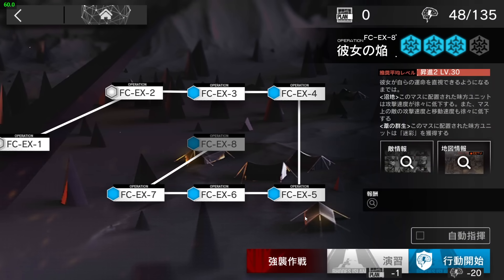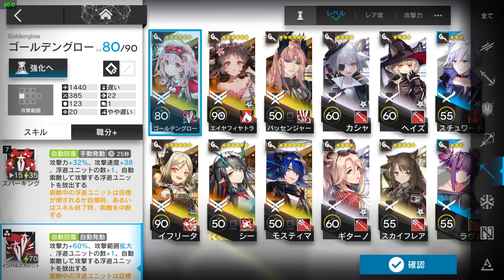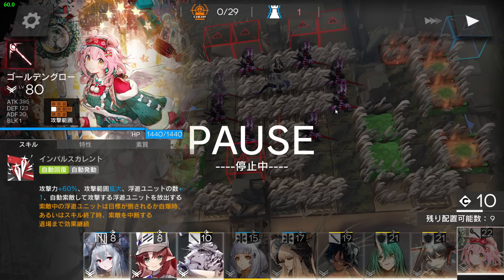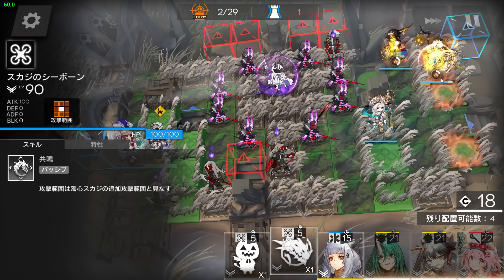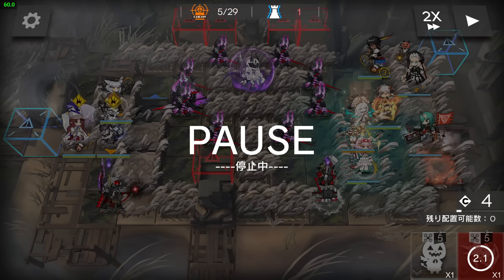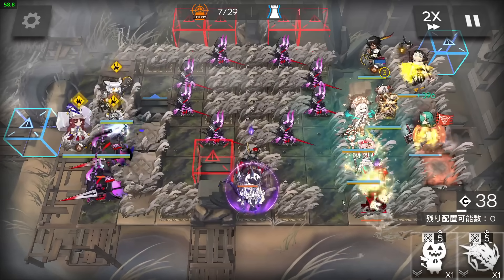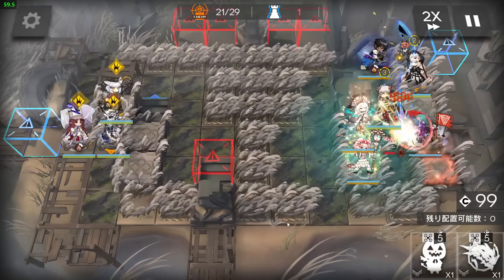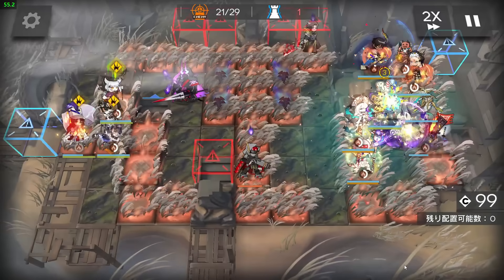FC-EX-8 + Challenge Mode + Medal | AFK Strategy |【Arknights】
AFK High end squad strategy for FC-EX-8!